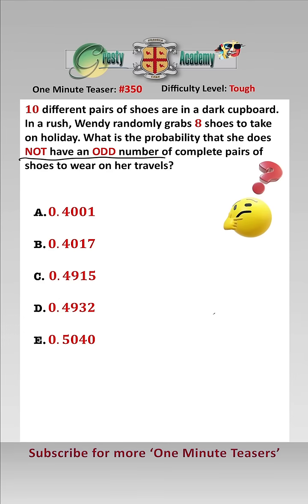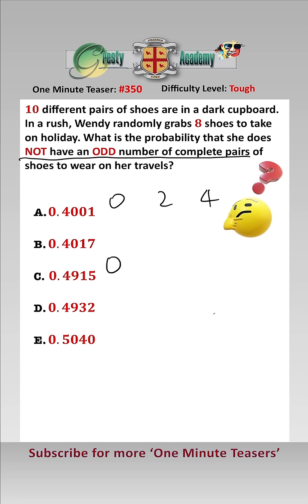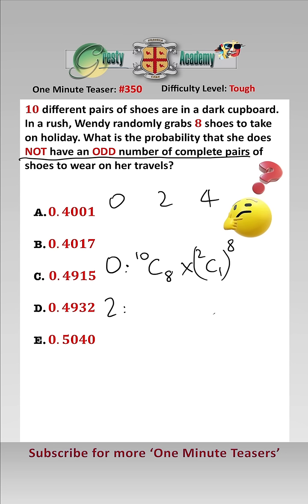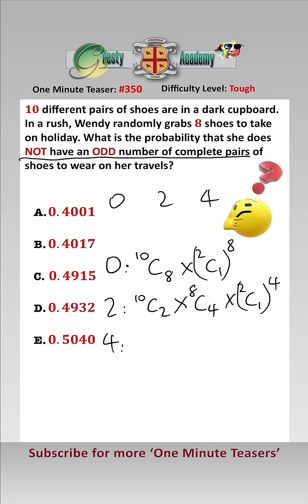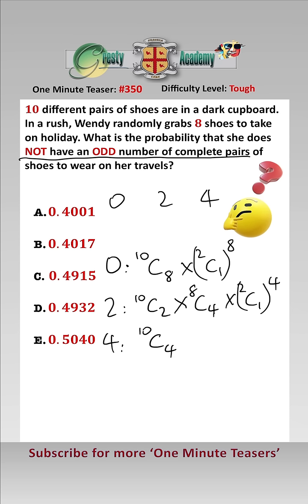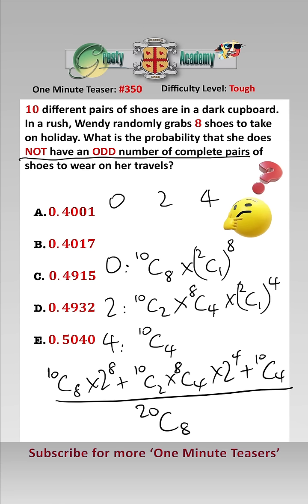What is the Probability that Wendy Does Not Have an Odd Number of Pairs of Shoes?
Gresty Academy One Minute Teaser #350: College Entrance Exams and Maths Olympiads are replete with questions on counting and probabilities. Practice makes perfect in this regard...the more questions you see, the fewer traps you fall into - did you get it correct?